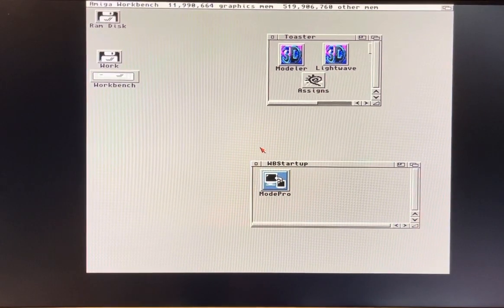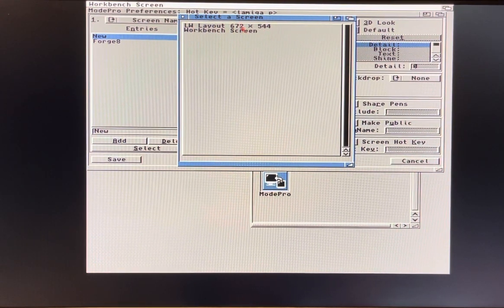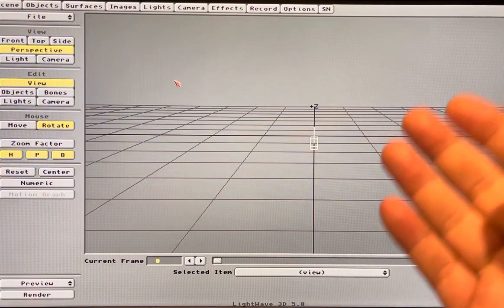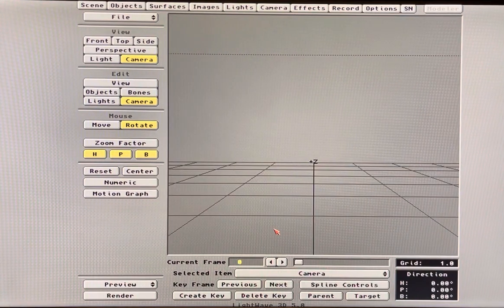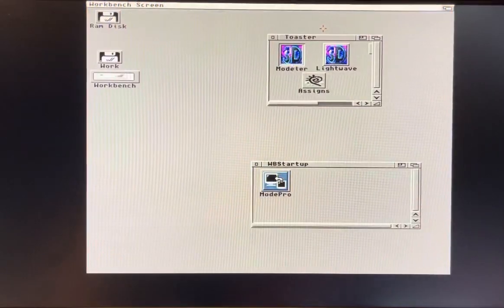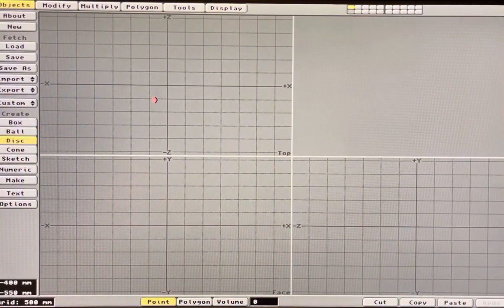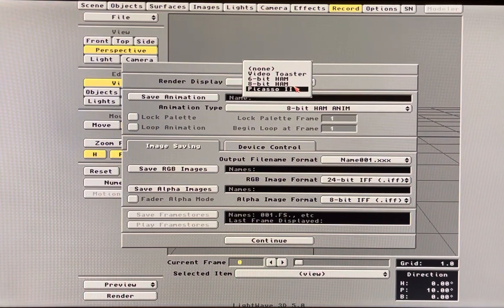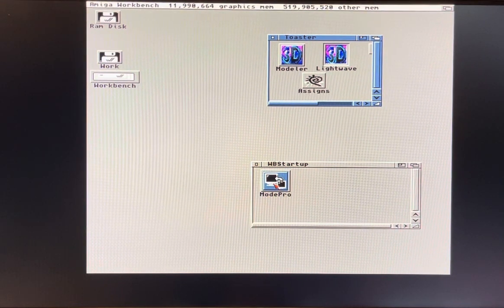Setting up ModePro on the Amiga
How to mode promote your Amiga programs to RTG screens.